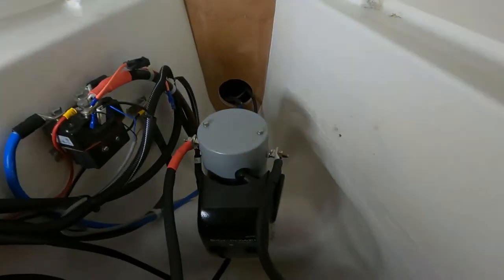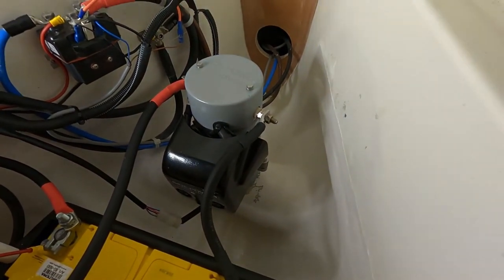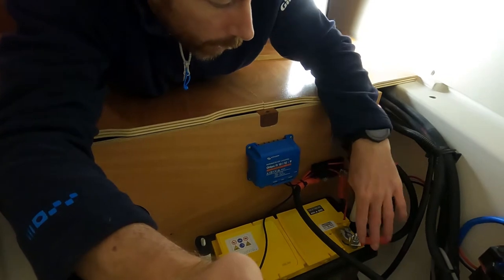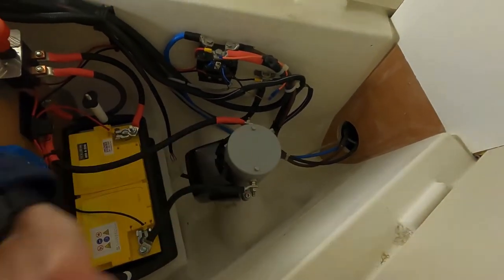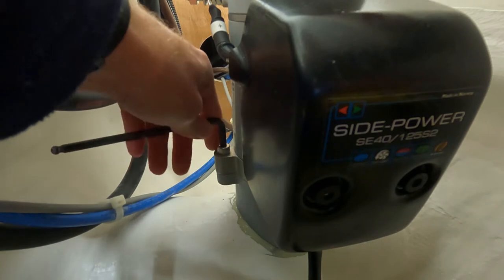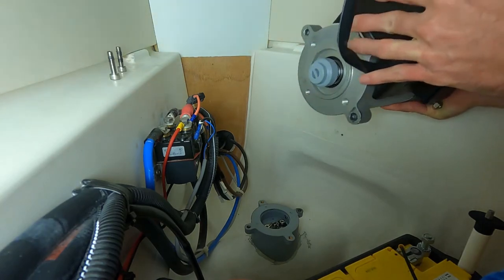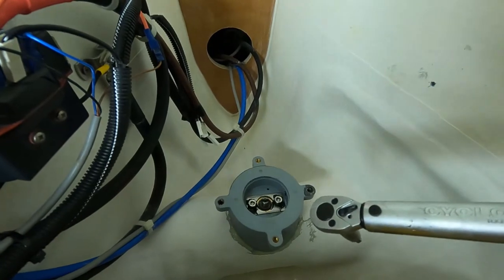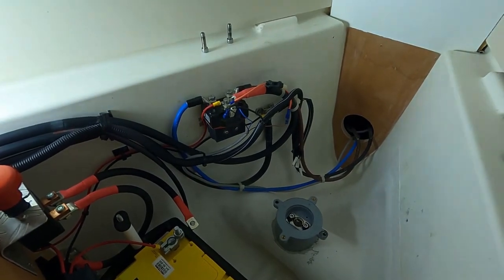Bow thruster check-up and upcoming projects!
Doing a check-up on the Sidepower SE 40 bow thruster after the first season of use. Also going through some of the upcoming winter projects we'll be doing.